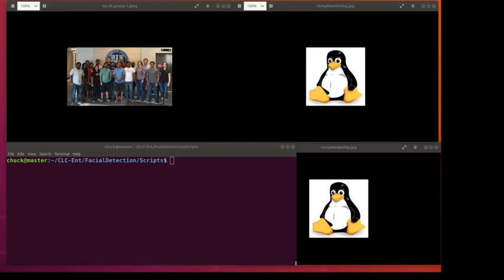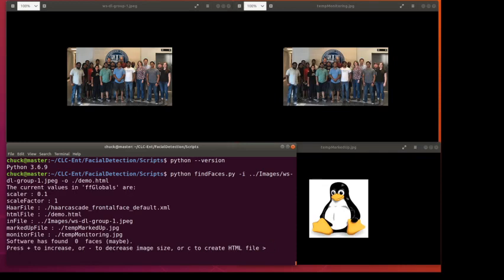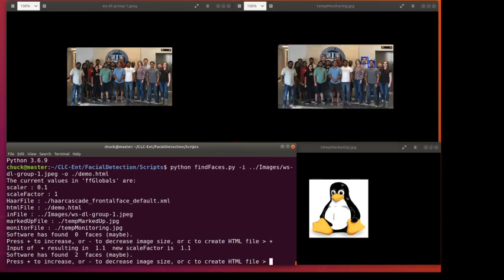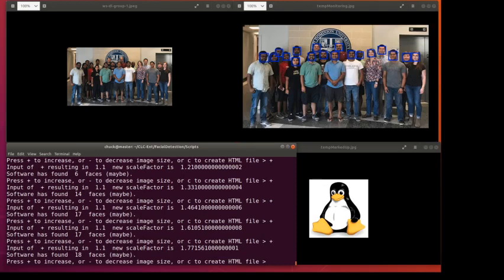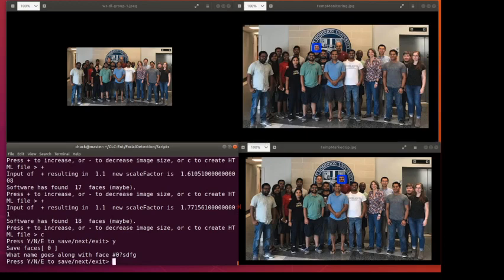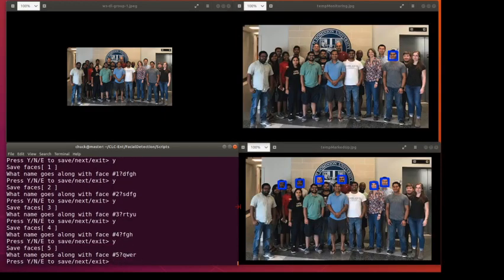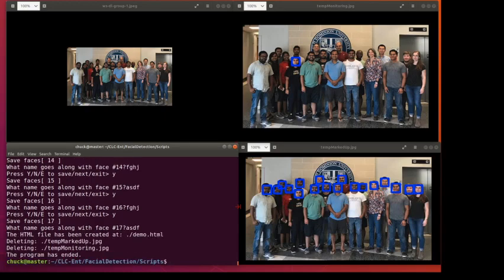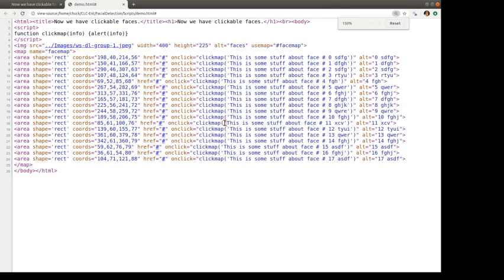A Python Haar Facial Detector to Create HTML Image-Map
A Python 3.6.9 script uses a Haar frontal facial detector to create an HTML image-map.

(Sung to the tune of "How Much is that Doggie in the Window")
Who is that person in the picture?
The one with the light brown hair.
I do hope that someone would share.

Introduction
Often times when a group gets together, for whatever reason, there will be a group picture at the end to commemorate the good times had by all. If this "sea of faces" gets published, in hard or soft copy, there may be a one or two line caption giving the name of the group and perhaps where and when the image was created. Six months or a year later, the image has only marginal value to the people who were there, and almost no value to those who were not there, because it is just a sea of faces.

We are interested in finding a low cost (very little human time) method of providing a way to add value to the soft copy of the image, so the image will have greater value later. We have developed a Python script that uses a Haar facial detection cascade to create a clickable HTML image map. The image map can be incorporated into other HTML pages to support a dynamic and valuable web experience.

The Python code and the frontal face XML files are needed to replicate the actions described in this video.